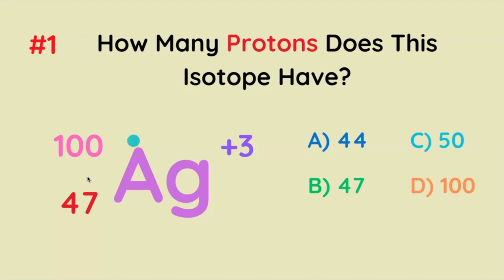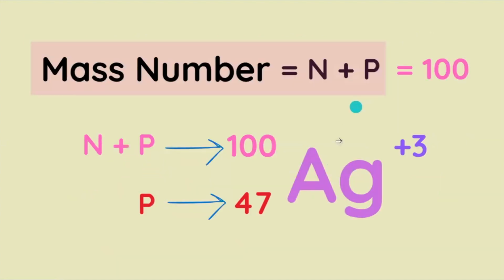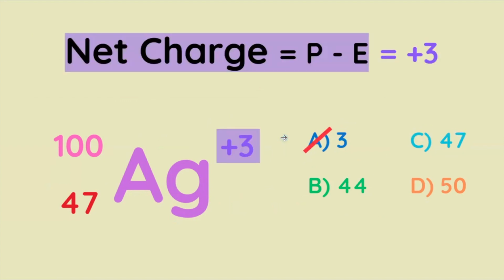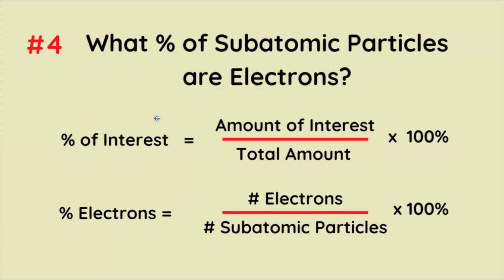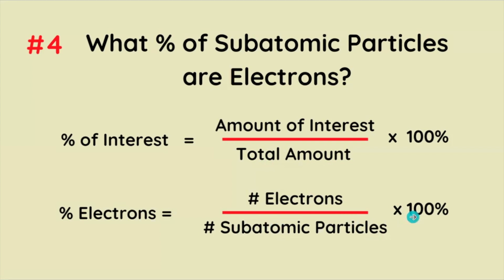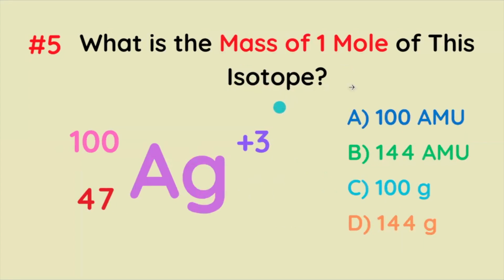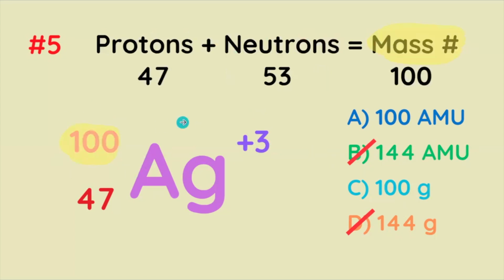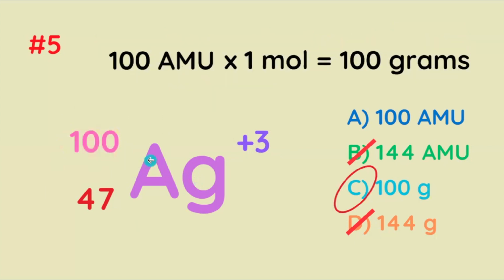5 Need To Know Silver Isotope Questions - Molar Mass, Electron Percent, etc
Did you know that we know how many protons, electrons, and neutrons an element has just by looking at its isotope diagram. Let's find this information and then use that to take it a few steps further